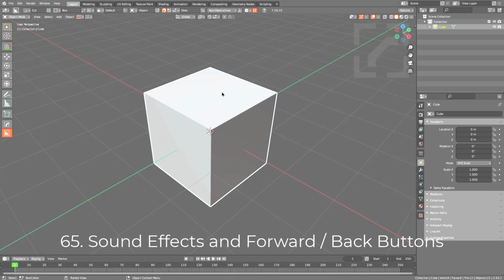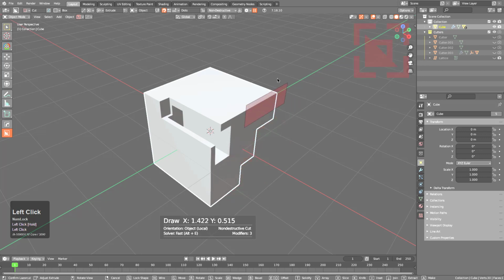Boxtip #65. Sound Effects and Forward / Back Buttons